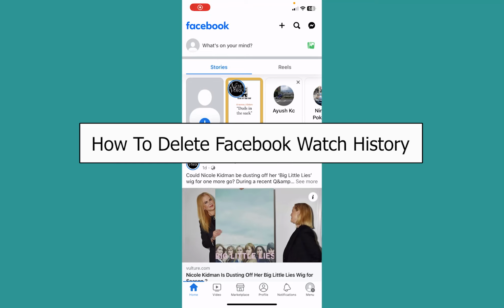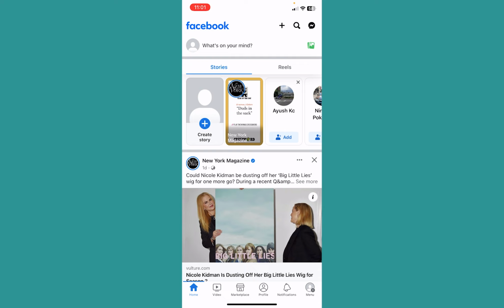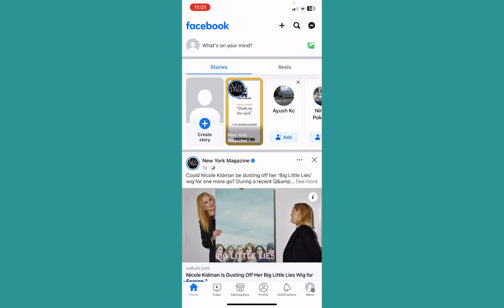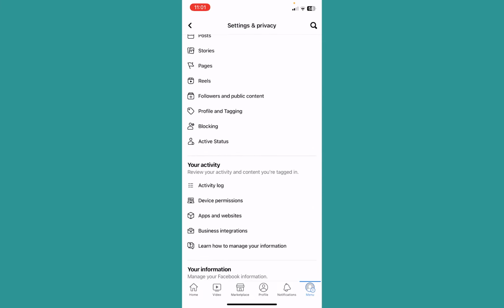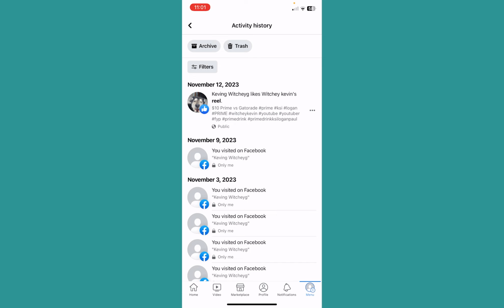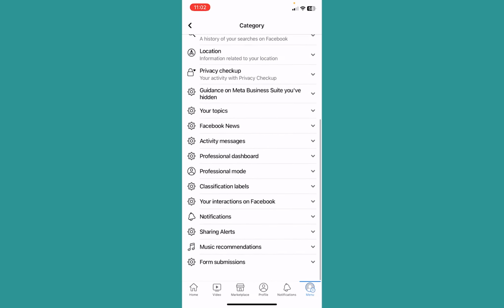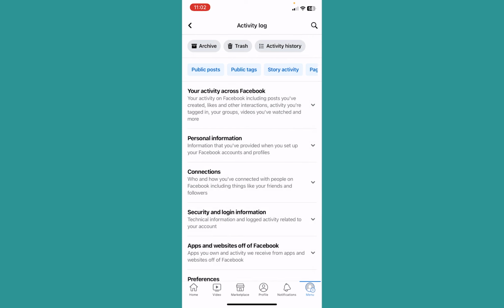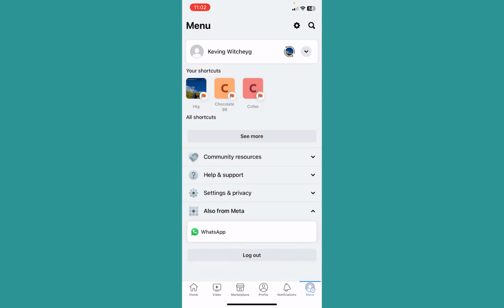How to Delete Facebook Watched Video History (EASY!)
This video walks you through the step by step process of how to delete facebook watch history on iphone. In this quick tutorial, learn how to clear your Facebook Watch history effortlessly. Whether you're looking to declutter your viewing activity or maintain privacy, I'll guide you through the simple steps to delete your Facebook Watch history.